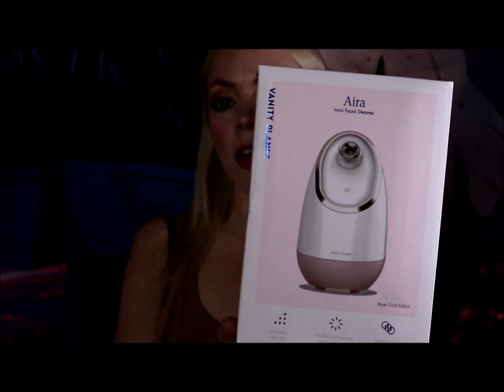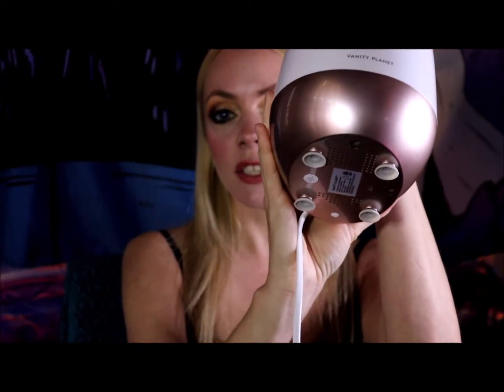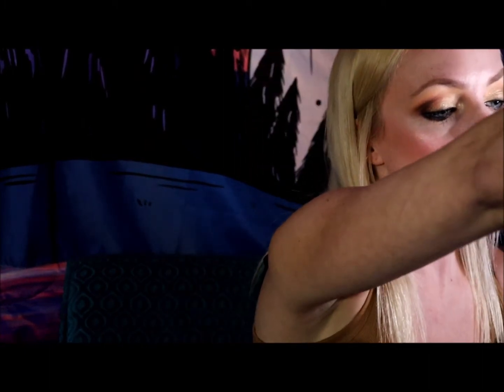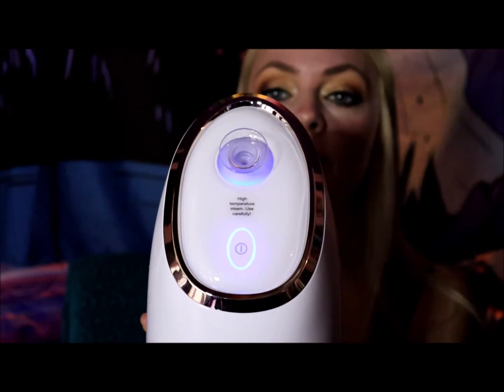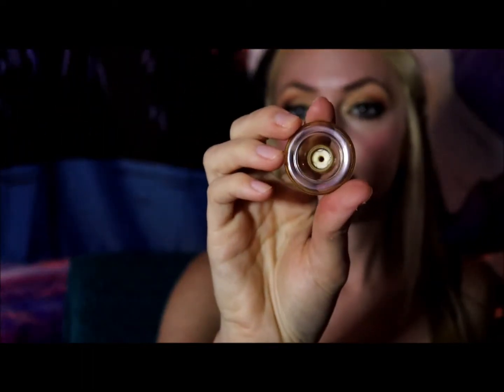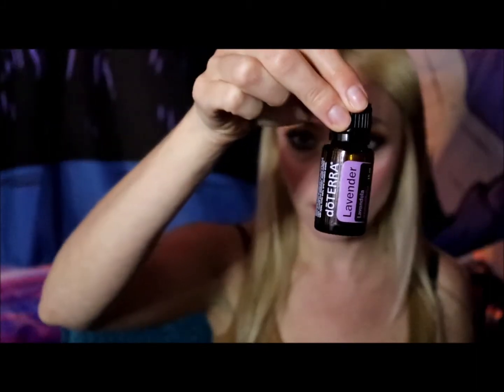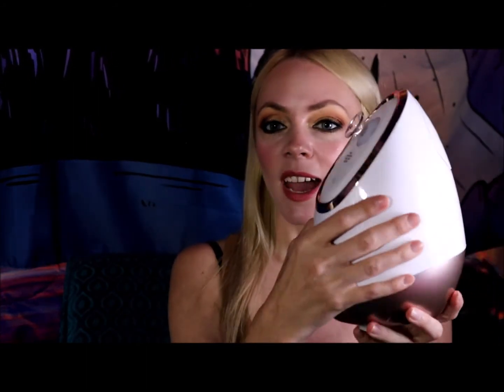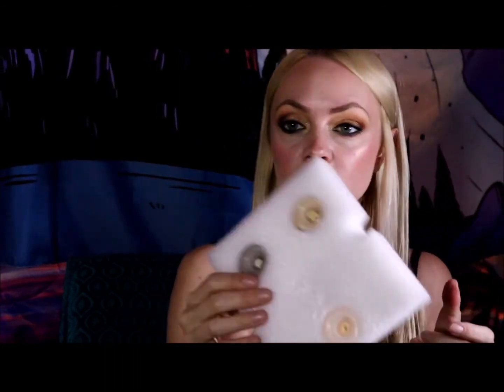Vanity Planet Facial Steamer Review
Exploring the Vanity Planet Facial Steamer, oils mentioned Doterra Lavender, Geranium, and Tea Tree. How to use the Facial Steamer demo and review.